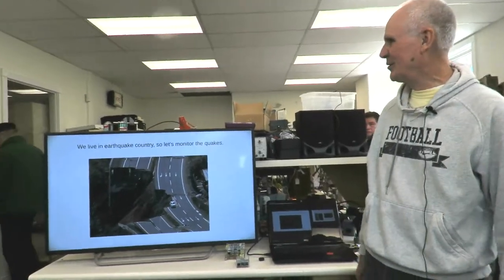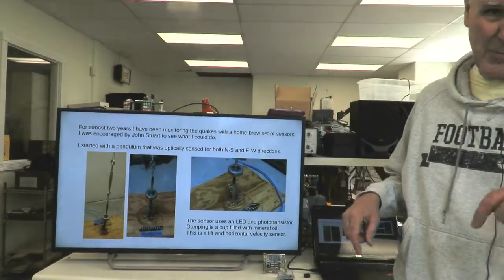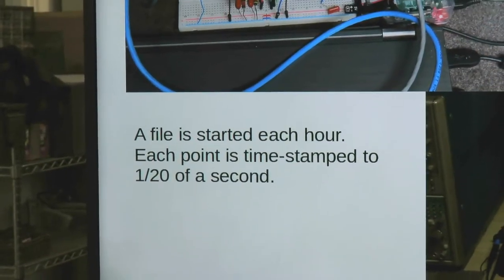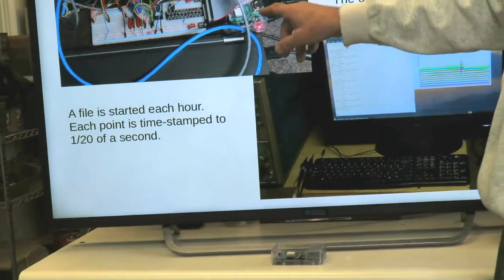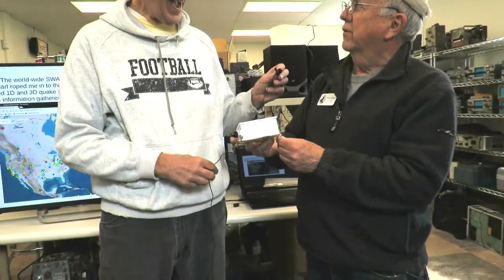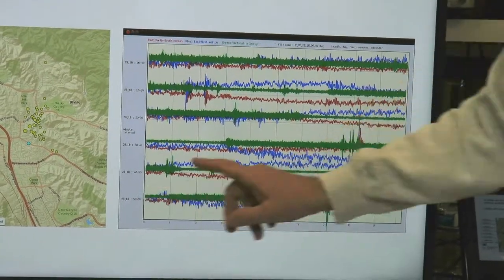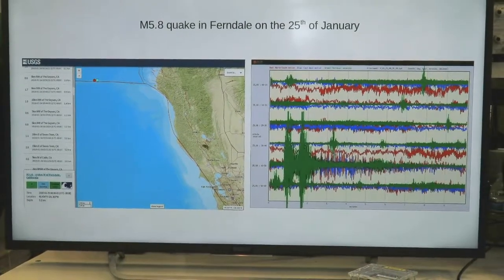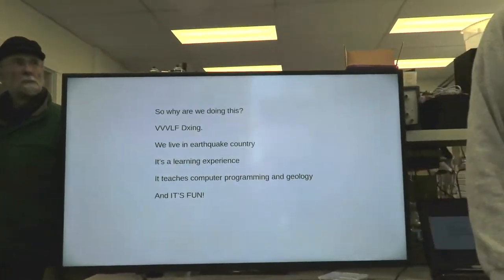Hints 4 John Staples John Stuart Earthquakes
Here is the fourth of five videos from our first “Hints and Kinks” session in the CHRS shop.  These seminars are designed to help our members who want to learn about radio repair and new technology from our experts. In this session John Staples and John Stuart present a brief overview of their seismic detector projects